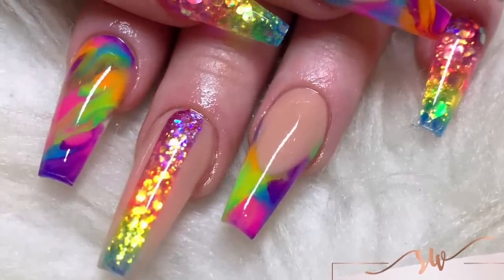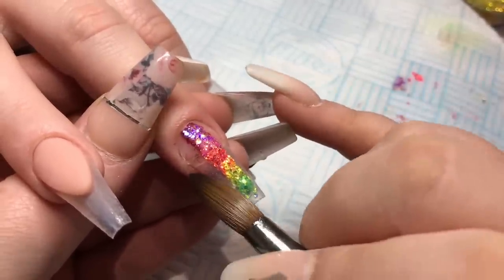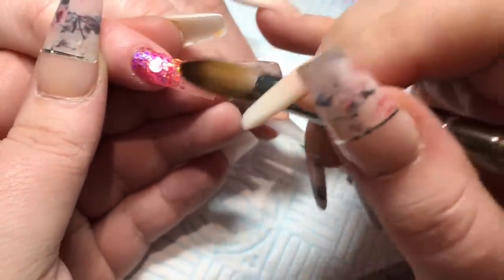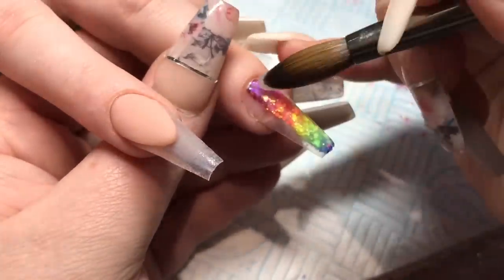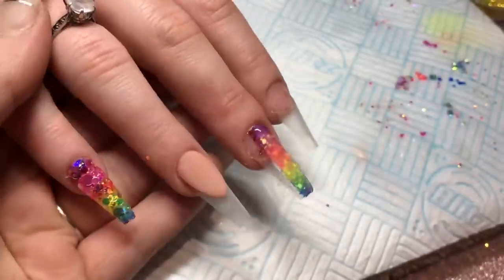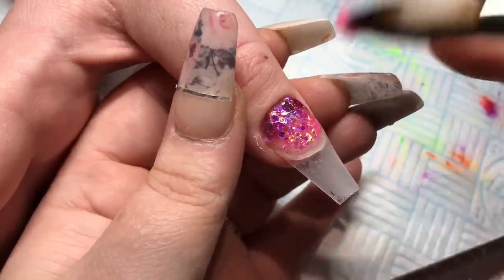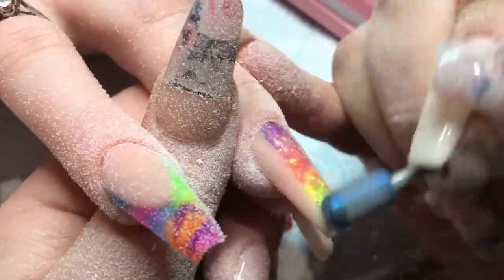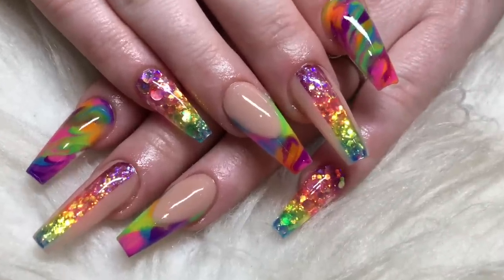Colour block rainbow acrylic nails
Thank you beautiful for watching my video.

Glitterbels -
Files
Matte square tips
Glue
Dehydrator
Acid free primer
Hema free monomer
Flamingo feather
Highlighter green
Queen bee
Bright blue
Purple rain
Tropical sunrise
Peacherbel cover
Glass slippers
No wipe topcoat
Pineapple cuticle oil
Number 12 rose gold brush (mu fave ever!!)